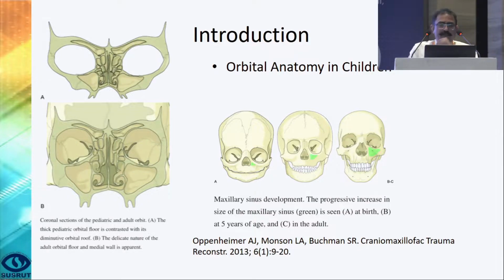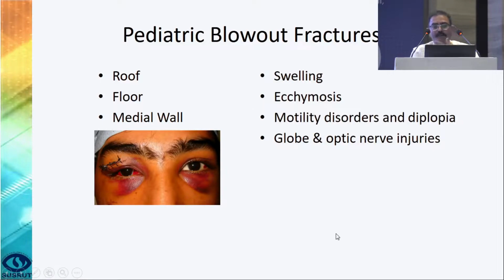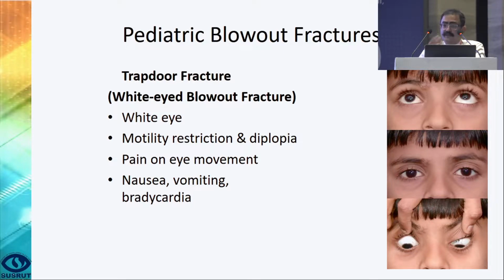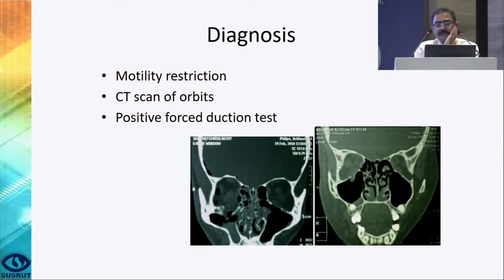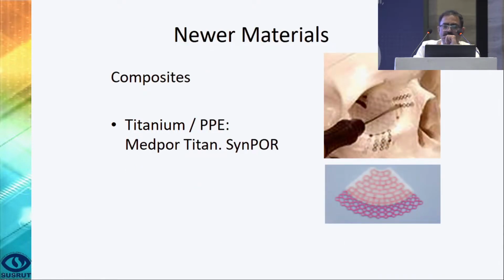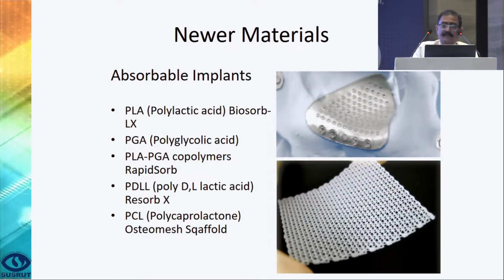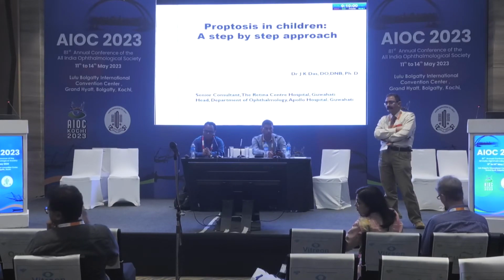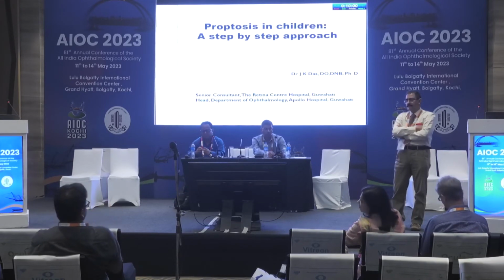AIOC 2023 IC369 topic Dr BHADURI ANIRBAN Orbital Fractures in Children Special Considerations